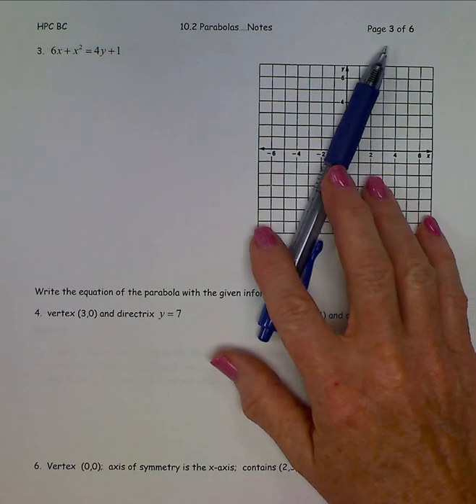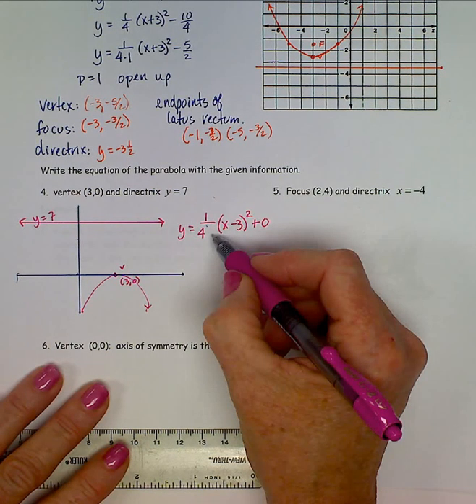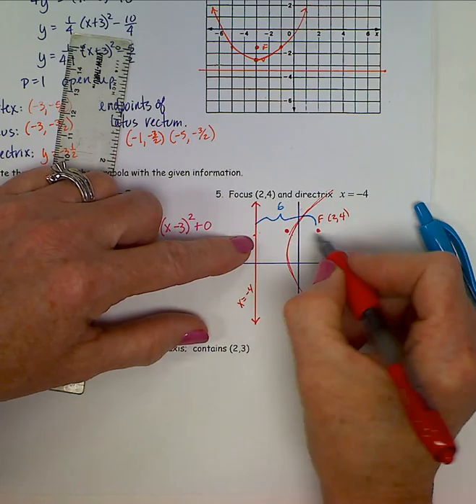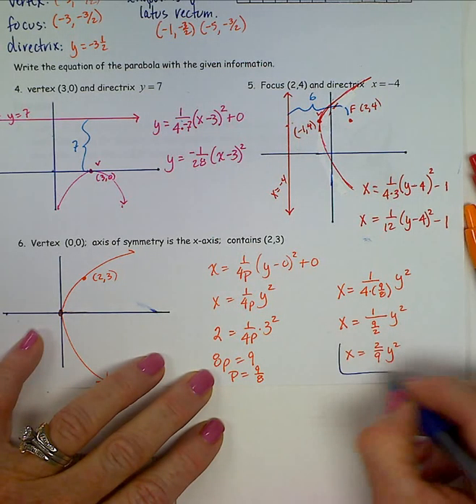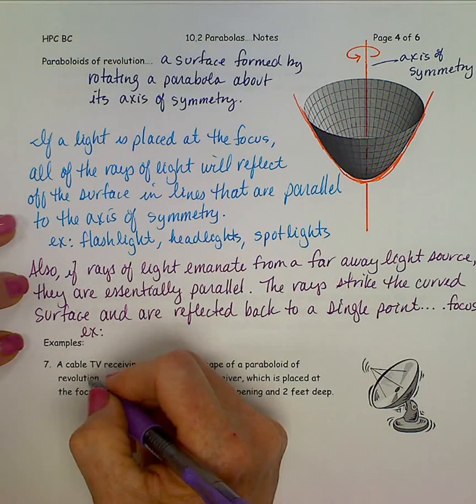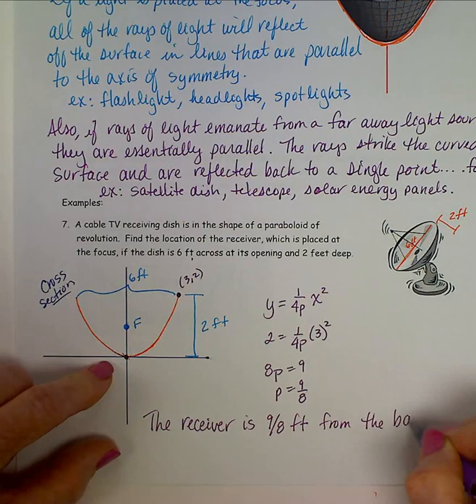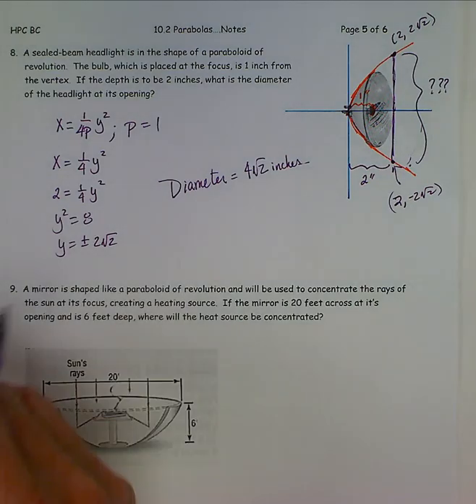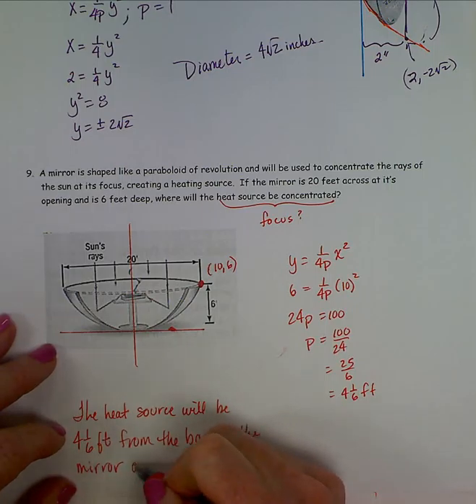HPC BC 10 2 day 2